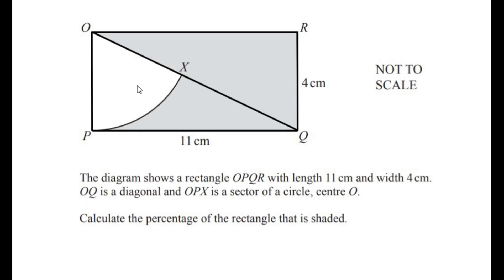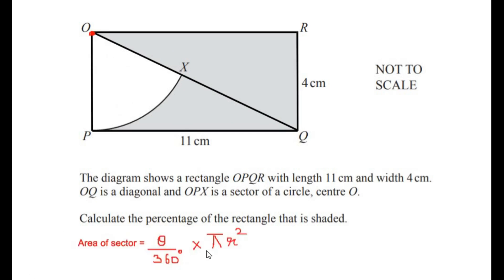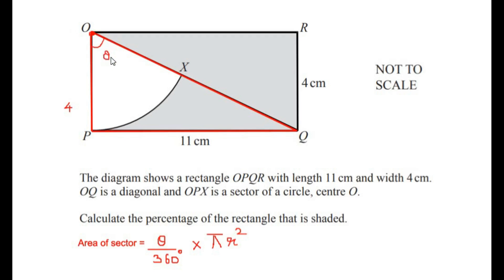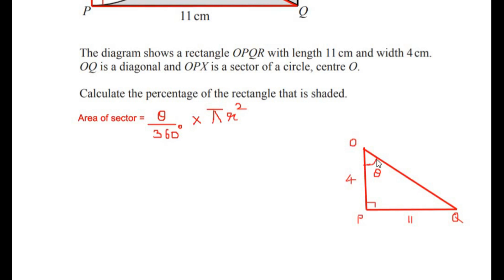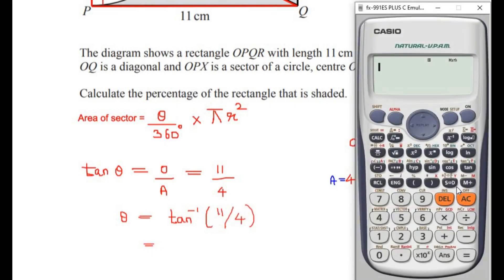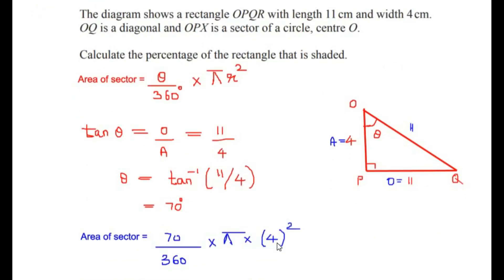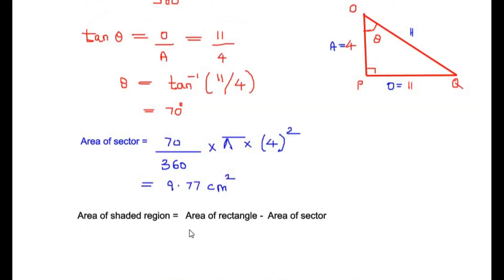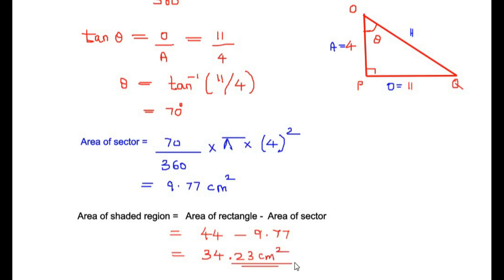OPQR is a rectangle with length 11cm & width 4cm. OPX is a sector with center O. | Mensuration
The video explains a way to find the area and percentage of the shaded region using mensuration, geometry and trigonometry techniques.

The diagram shows a rectangle OPQR with length 11cm and width 4cm. OQ is a diagonal and OPX is a sector of a circle, with center O.
Calculate the percentage of the rectangle that is shaded.